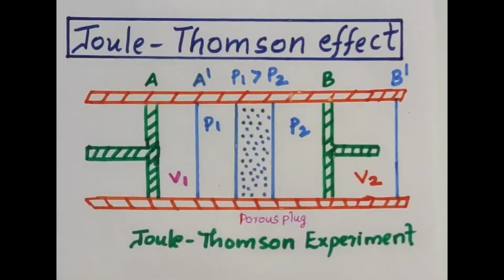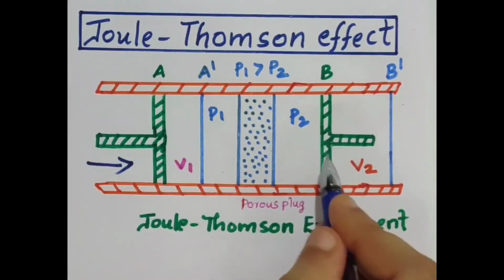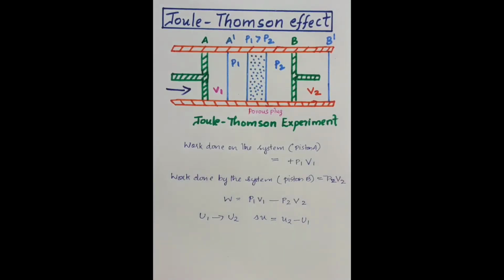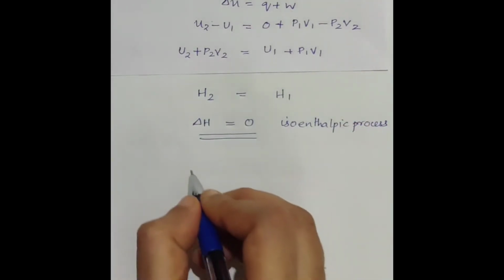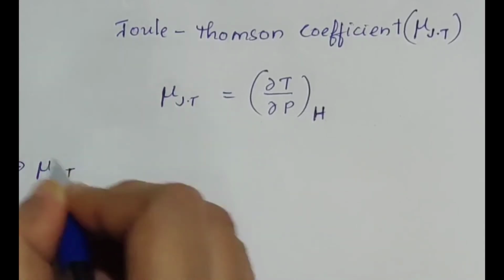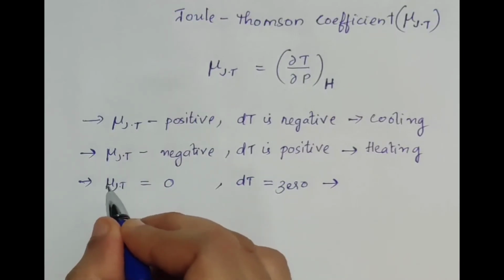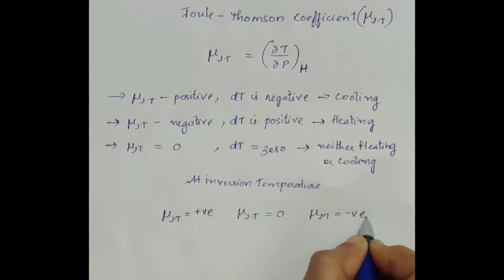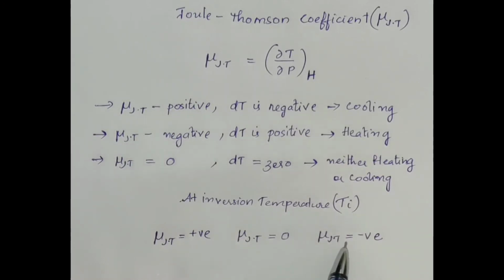joule Thomson Experiment-joule Thomson coefficient , Inversion temperature